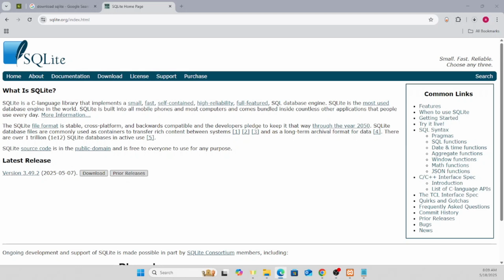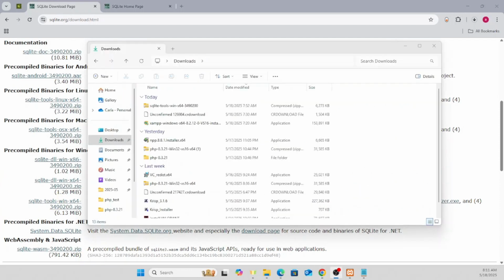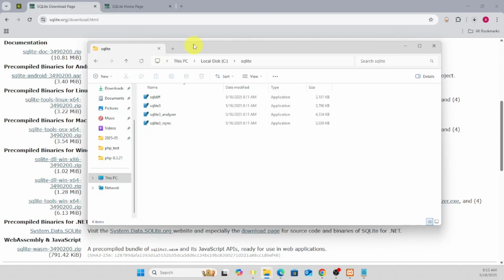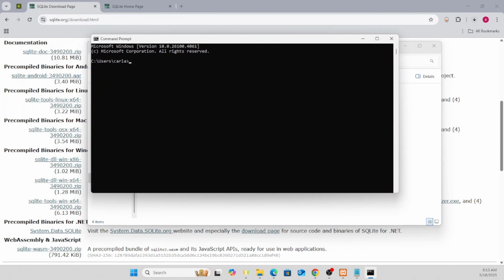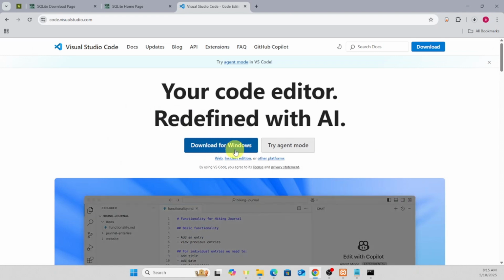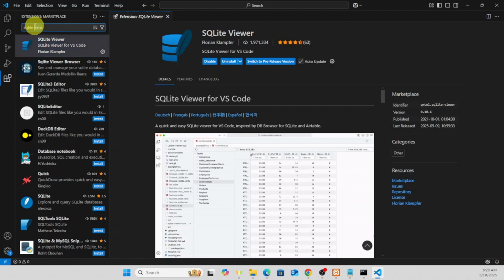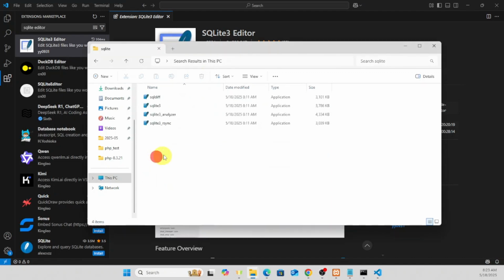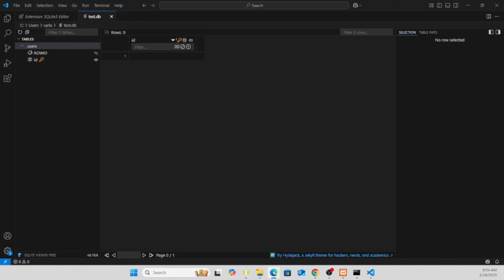How To Install SQLite And Connect To Visual Studio Code in 10 Minutes | Full SQLite & VSC Tutorial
Master your development environment with tutorials that make setting up essential tools like SQLite and Visual Studio Code fast, clear, and frustration-free.

In this tutorial, you’ll learn exactly how to install SQLite and connect it to Visual Studio Code in under 10 minutes. From downloading the right files and setting environment paths to integrating SQLite extensions within VSC, this step-by-step guide ensures you’re ready to start writing and running SQL commands efficiently. Perfect for developers, students, or anyone working on data-driven projects.

Got another setup or tool you’d like covered? Drop it in the comments and we’ll build a tutorial around it.